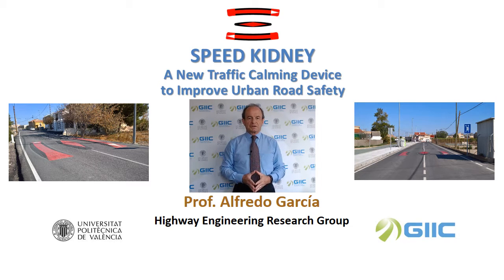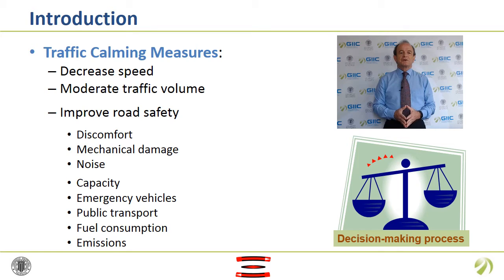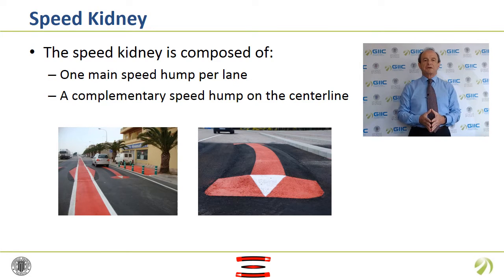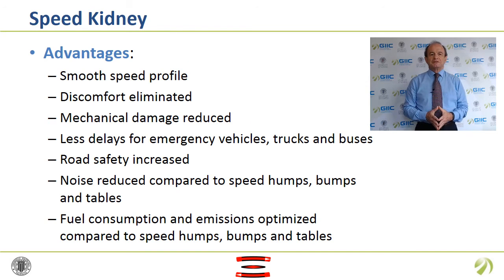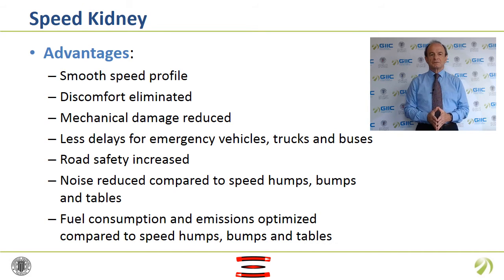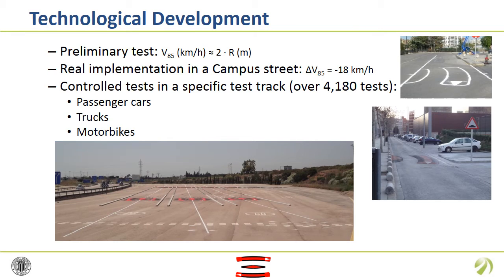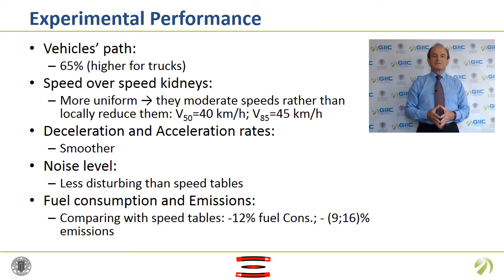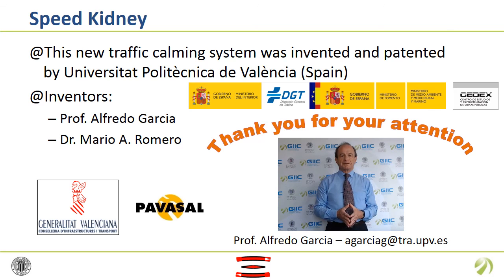Speed Kidney: A New Traffic Calming Device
Speed Kidney is a new traffic calming device that facilitates many advantages, avoiding the majority of current problems of speed bumps, speed humps, speed tables, speed cushions, etc.
The Speed Kidney is totally developed and it can be implemented in every urban street requiring traffic calming.
It was invented by Prof. Alfredo Garcia and Dr. Mario A. Romero, and its patent is held by Universitat Politècnica de València (Spain).